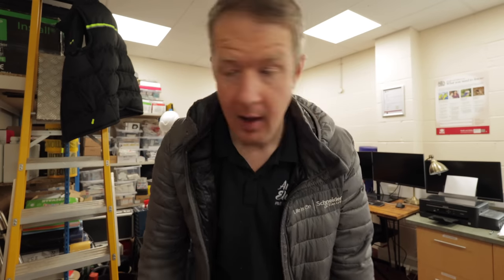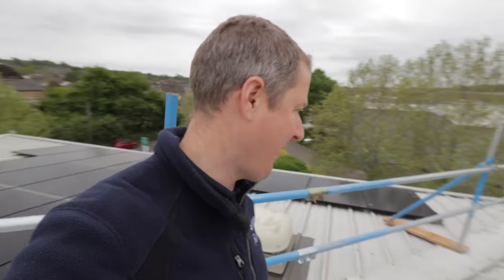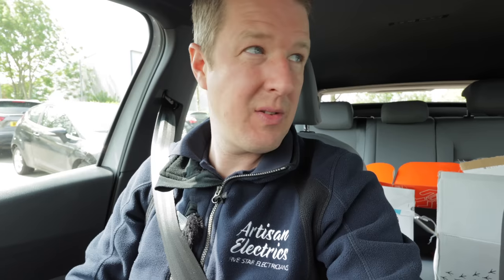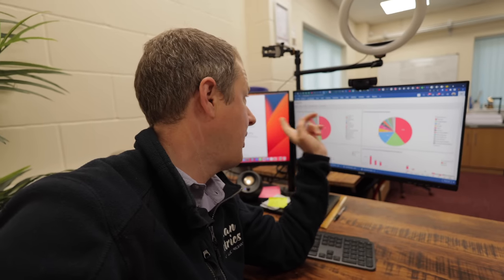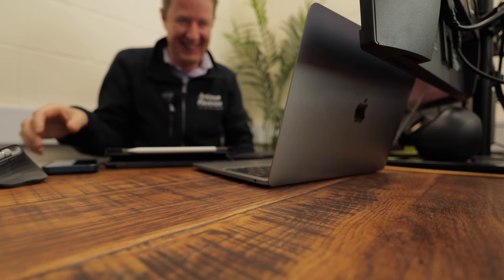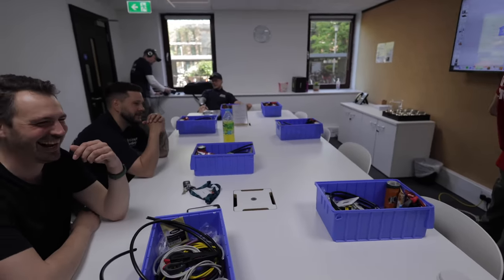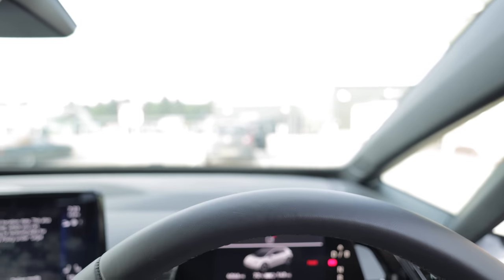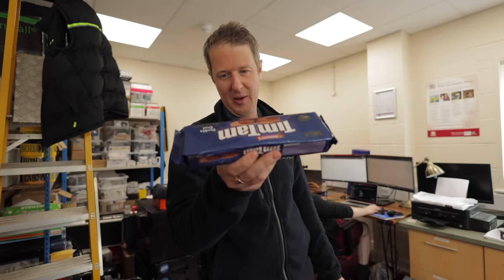I Can't Believe This Happened Again!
It never rains but it pours at Artisan Electrics. Join Jordan for his weekly vlog full or ups and downs, including data training with Chilli Electrical, new team members and an unlikely headline about Jordan in The Sun newspaper. Yes, you did read that correctly. Stay til the end for a not so happy ending!

🏷️ DISCOUNT BUSINESS SUPPLIES 👇

📱 *ARTISAN SOCIALS* 📱